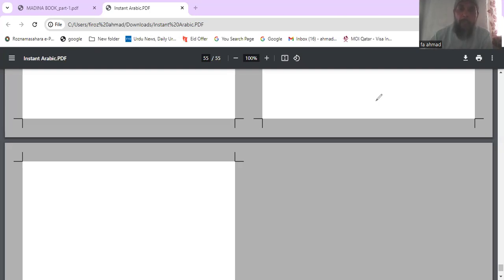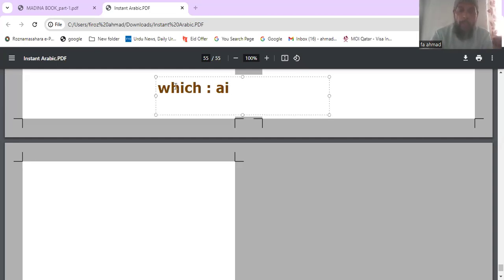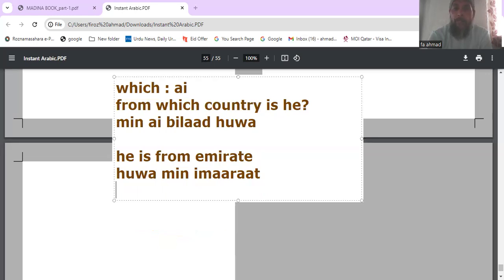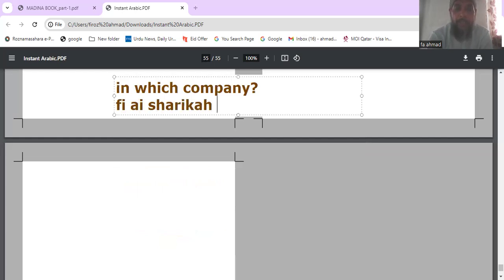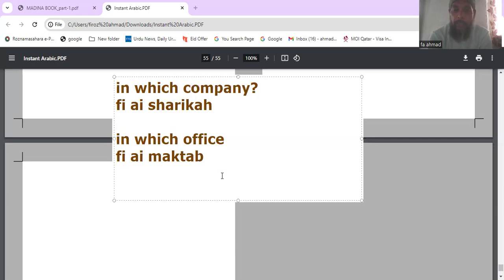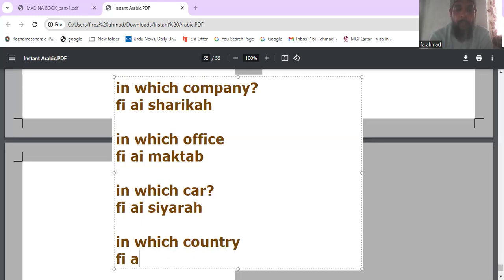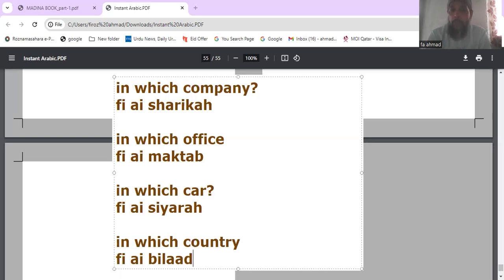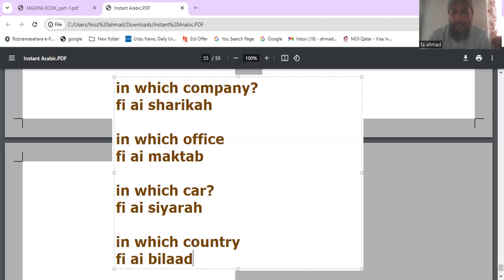# Fa Ahamad Arabic class/lesson-25/Which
# Learn to speak Arabic with Fa Ahmad# start speaking Arabic# spoken Arabic course for beginners and working professionals#